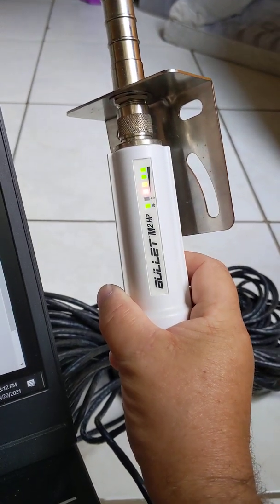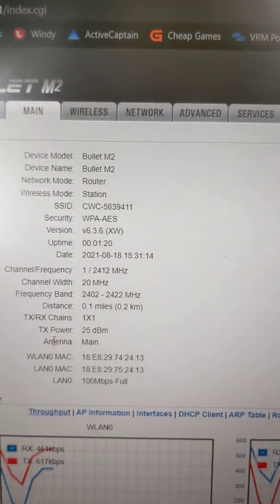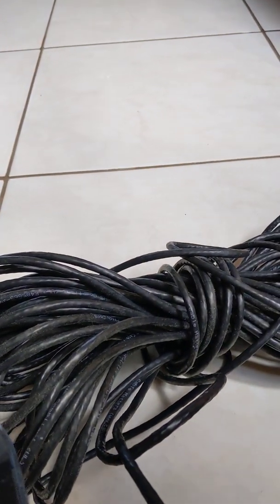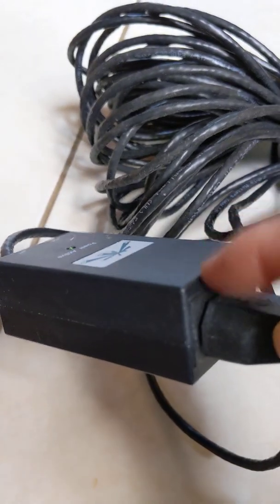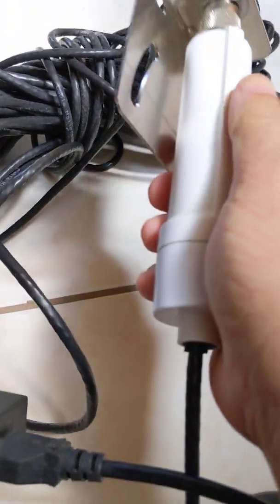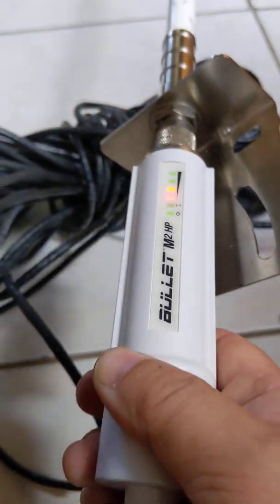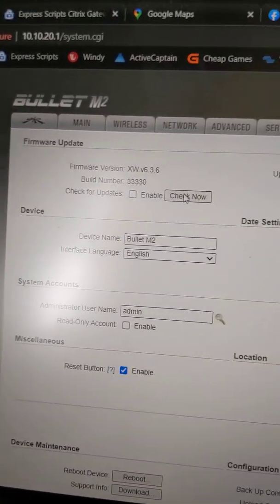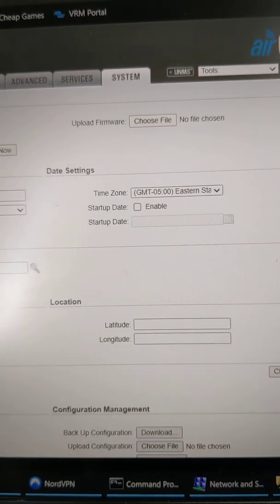WIFI Antenna - BULLET-M2-HP Outdoor 802.11 B/G/N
Just updated firmware and tested it